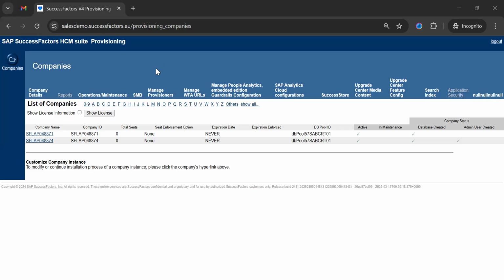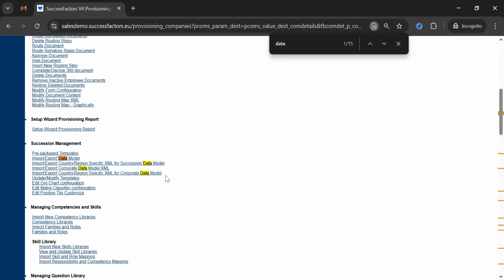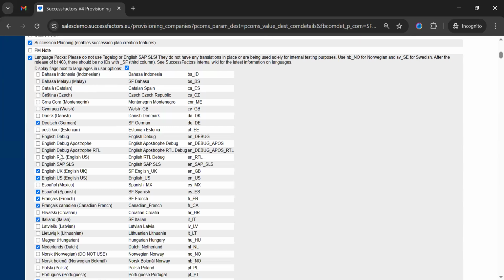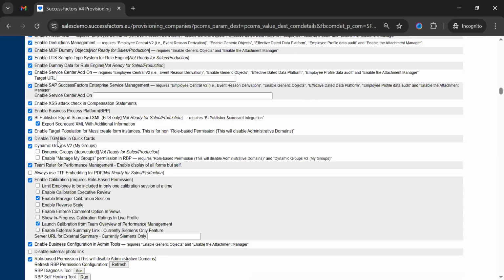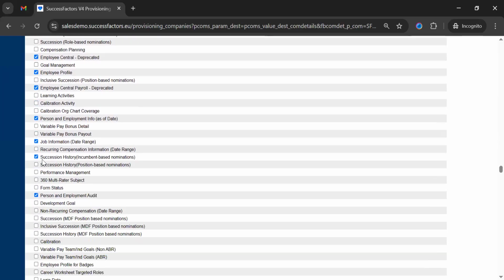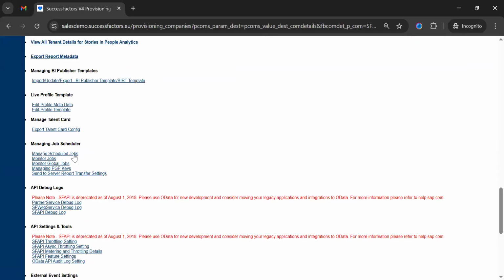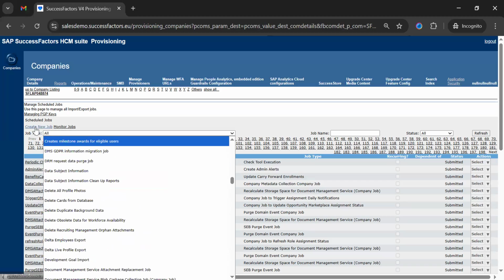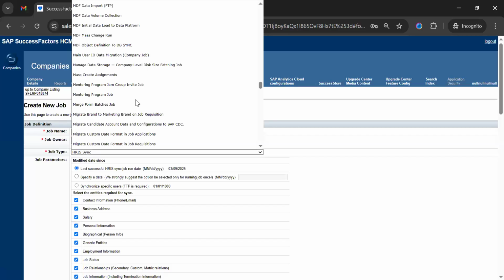SAP SuccessFactors Provisioning RCM ONB EC PMGM COMP LMS ECP Online training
SAP SuccessFactors Provisioning EC RCM PMGM ONB LMS
SAPINGER TECHNOLOGIES Online training